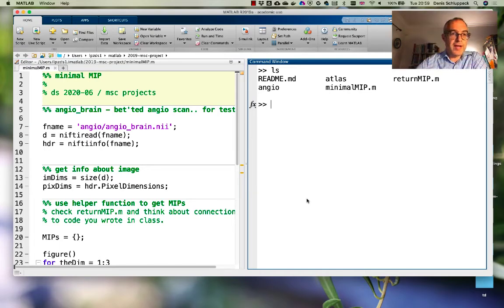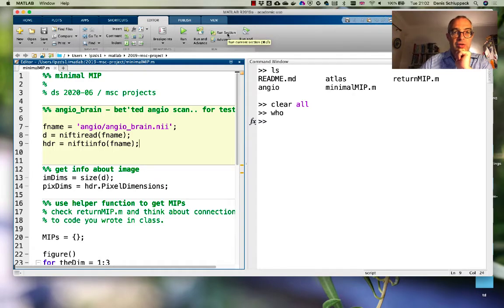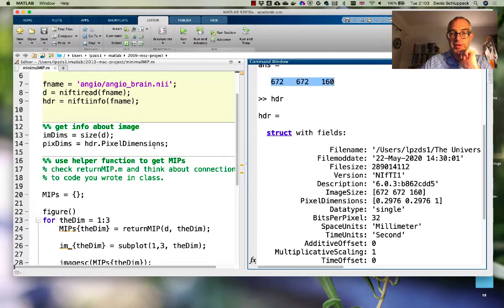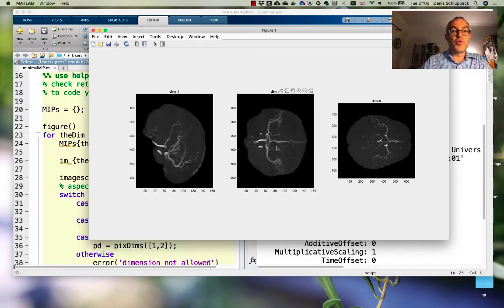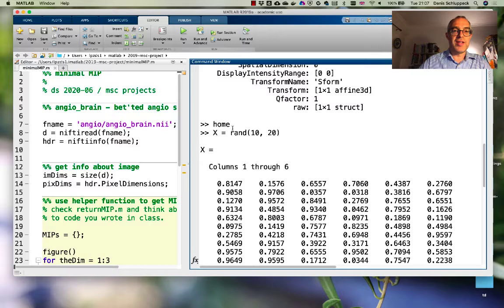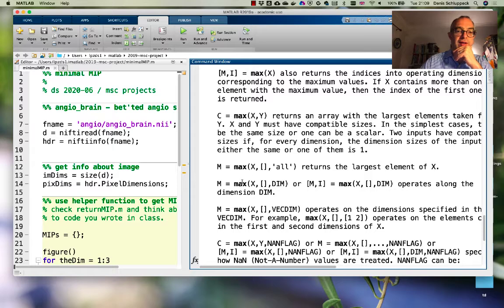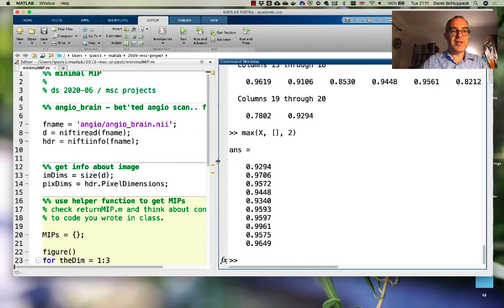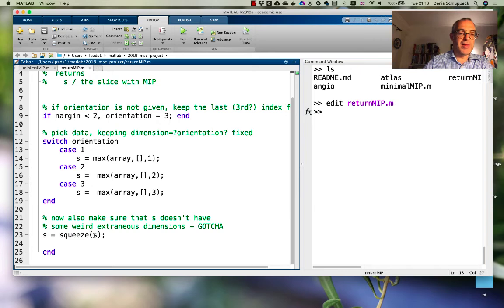2019 project mip 02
Matlab code for thinking about Maximum Intensity Projections with the MRA datasets.